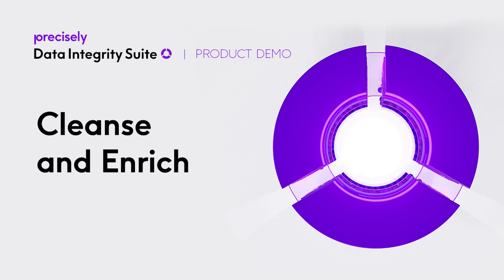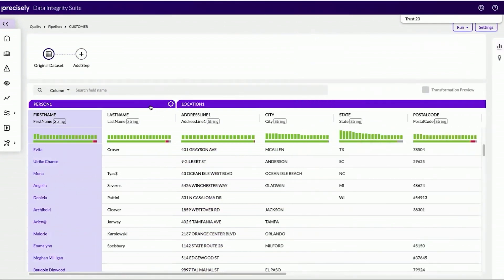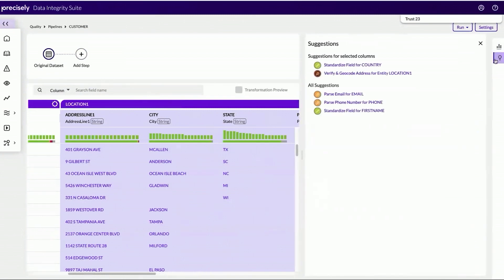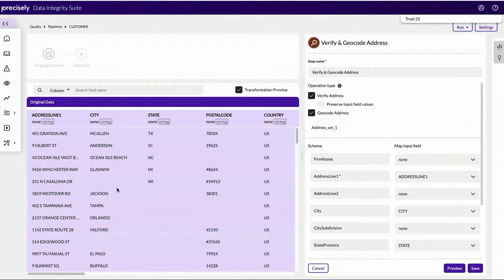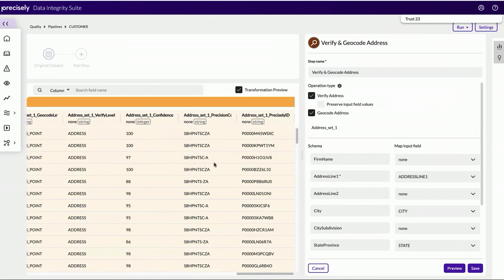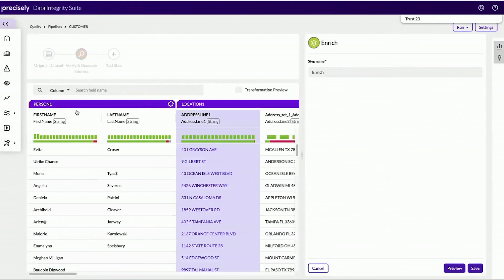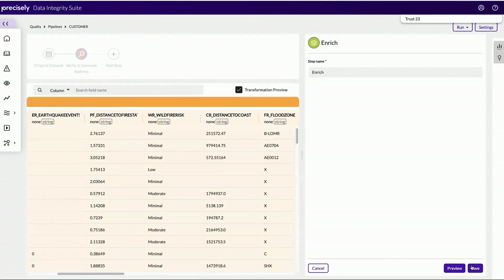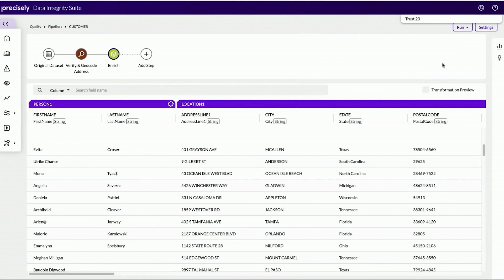Data Integrity Suite: Cleanse and Enrich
See the power of the Suite in action with this demo that covers how to cleanse and enrich data. Here's what to expect:

-First, we identify low-quality records in a customer table we replicated to our Snowflake environment in a previous video. -Then, we launch the Precisely Data Integrity Suite's Data Quality service to remediate the issues. The service keeps the data in Snowflake, provides a dataset sample, and offers a profile analysis of its columns.

-Finally, we use the Suite's intelligent recommendations to standardize, verify, and geocode addresses and enrich them with additional attributes for context before natively running the pipeline in our Snowflake environment.